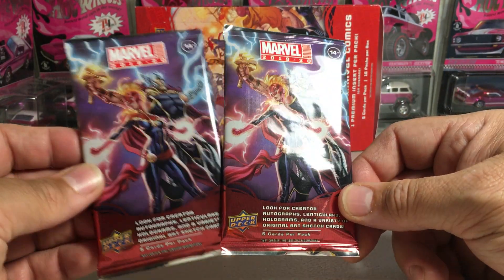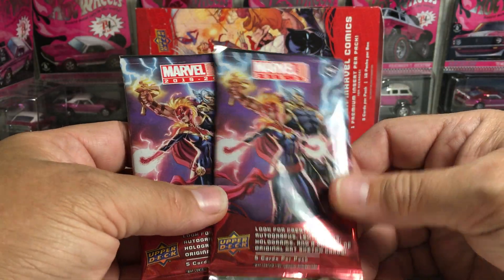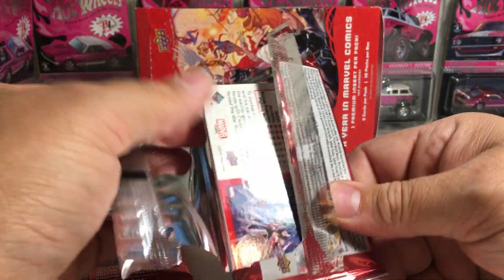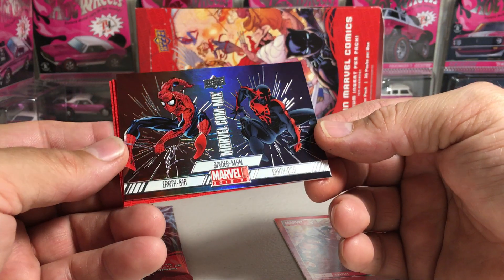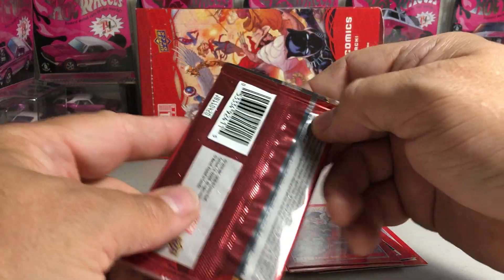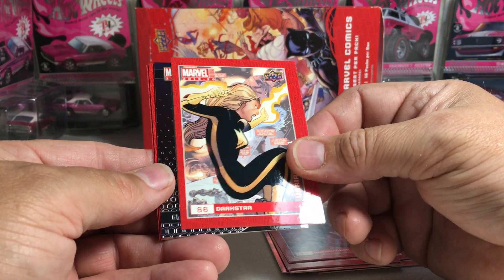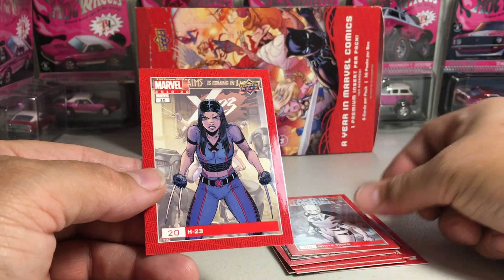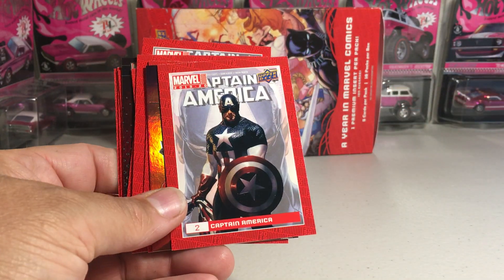Opening 2 Hobby Packs of 2019-20 Upper Deck Marvel Annual Comic Book Cards